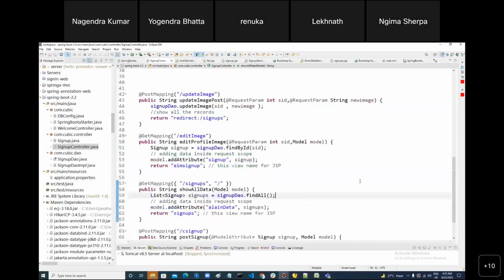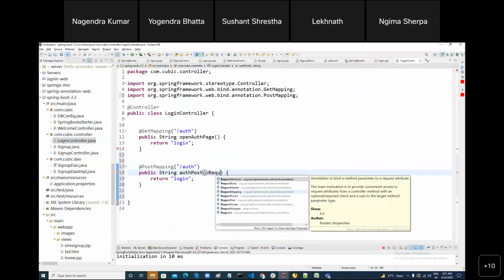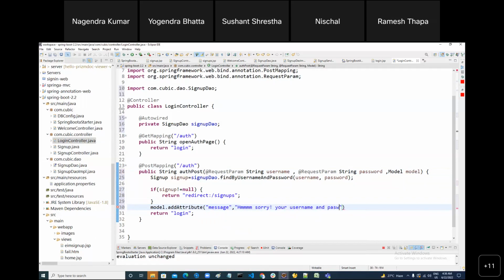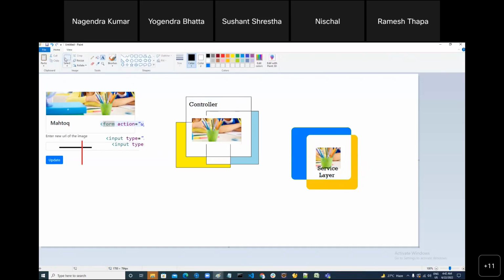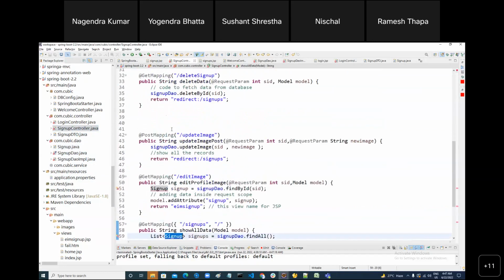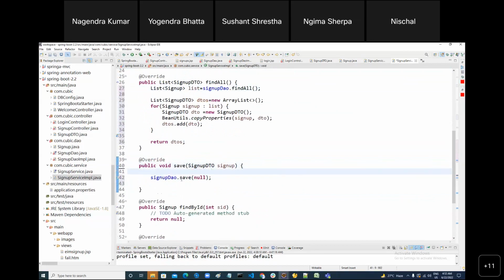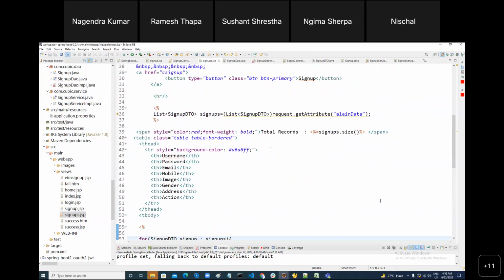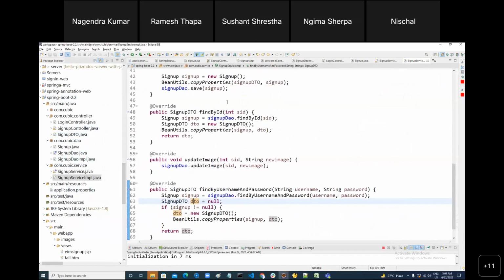Web Application - Spring Boot-Why-Design-Service-Layer -DAY- 36